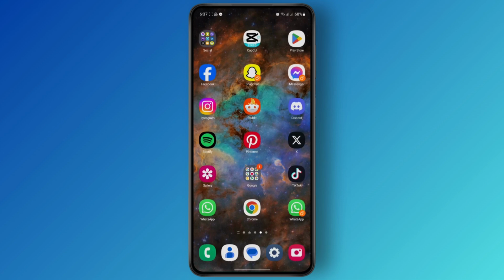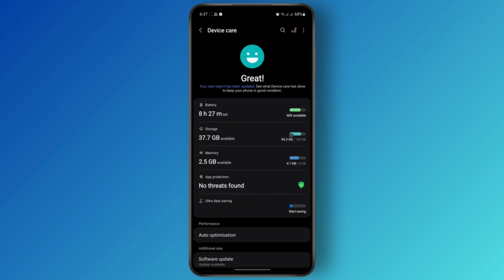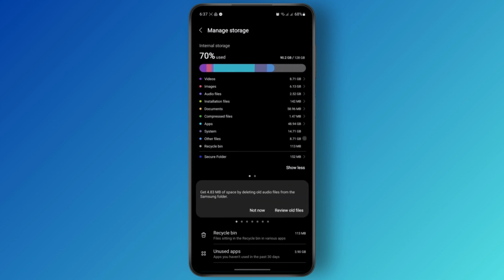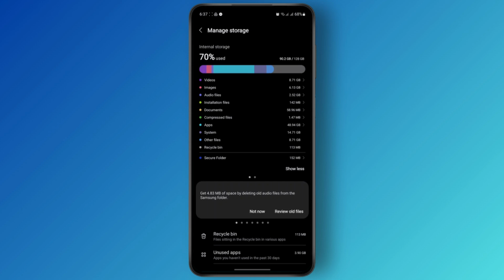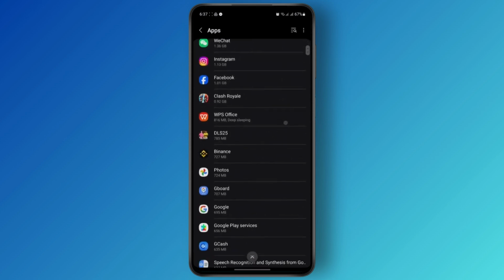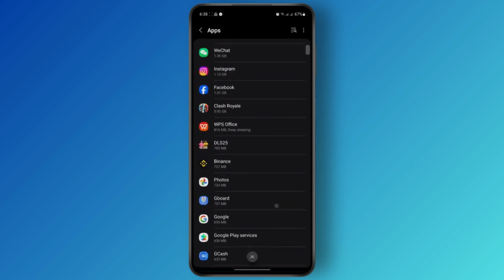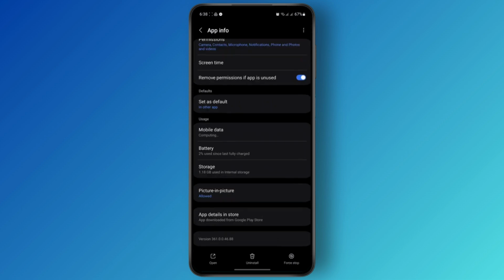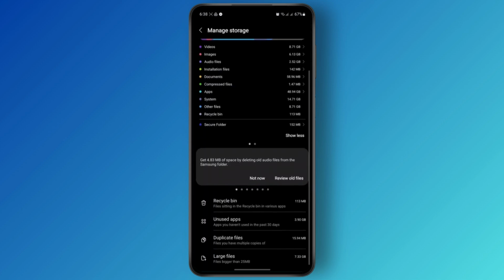What is Other Storage on Samsung device and how to Clear it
Learn how to identify and clear the "Other" storage on your Samsung device in this detailed tutorial. If your mobile storage is full and you're wondering what "Other" storage is, we've got you covered with easy-to-follow steps for clearing this hidden storage.

In this video, you'll discover what "Other" storage is on your Samsung phone, why it takes up space, and how to clear it to free up storage. Plus, we’ll show you how to manage your Samsung device storage effectively to avoid running out of space in the future.

0:25 Step 1: Understanding "Other" Storage
1:00 Step 2: How to Clear "Other" Storage on Samsung
1:45 Step 3: Tips for Managing Your Samsung Storage